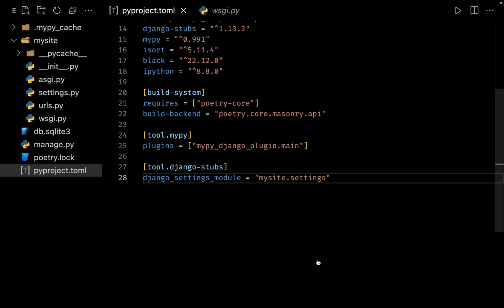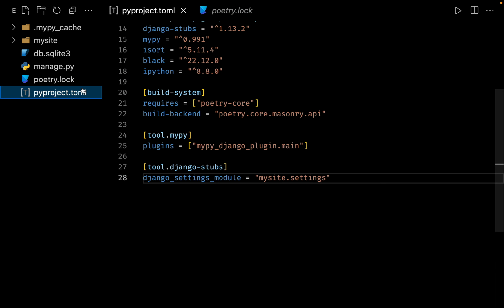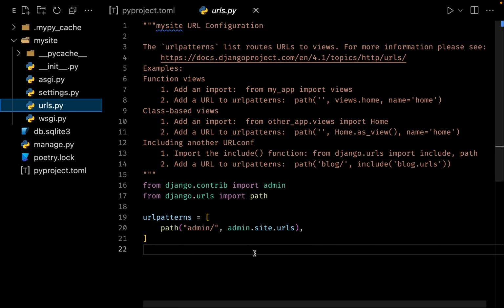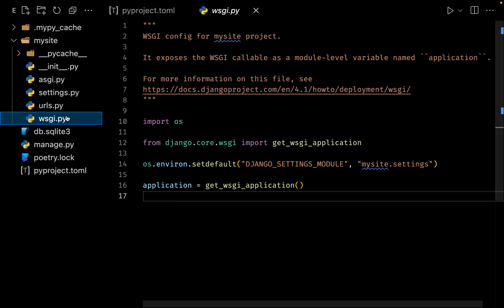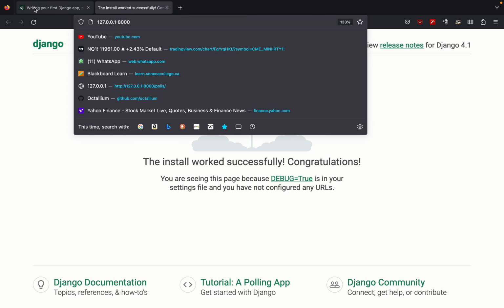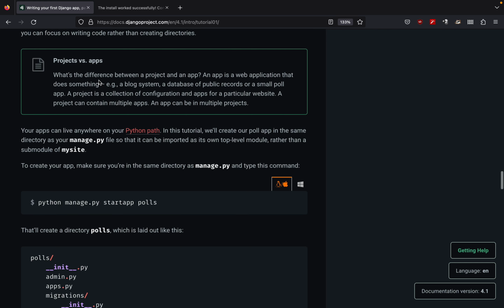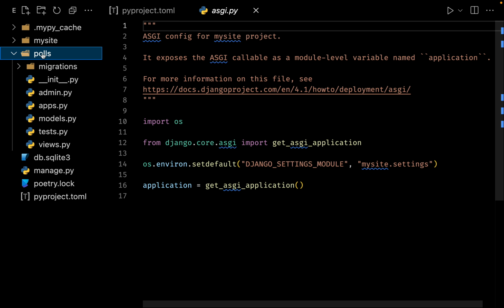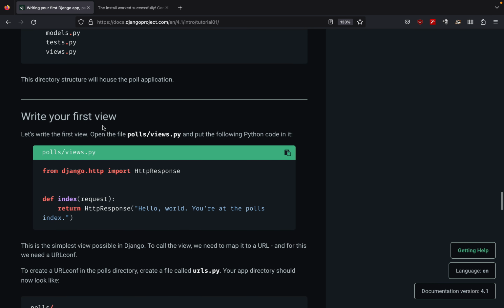07 Creating Polls App | Official Django Polls Companion Videos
Let's create the Polls app inside our Django application.